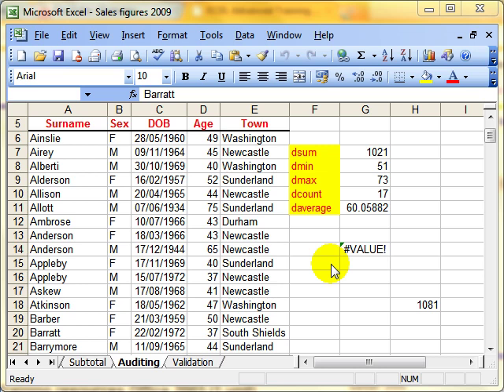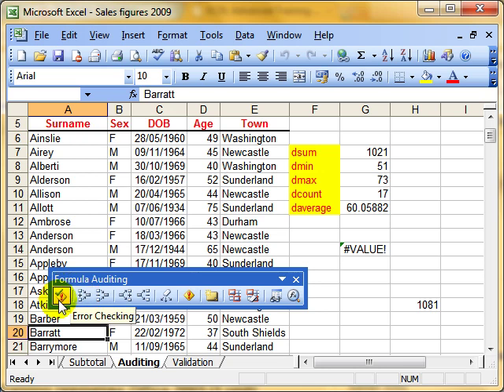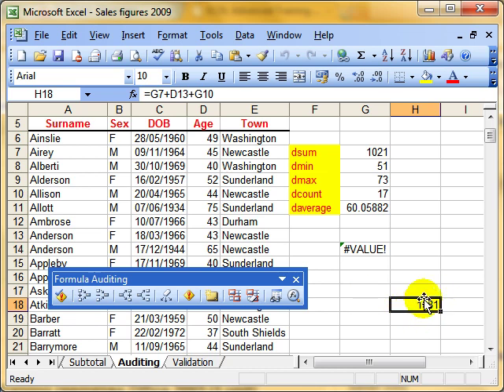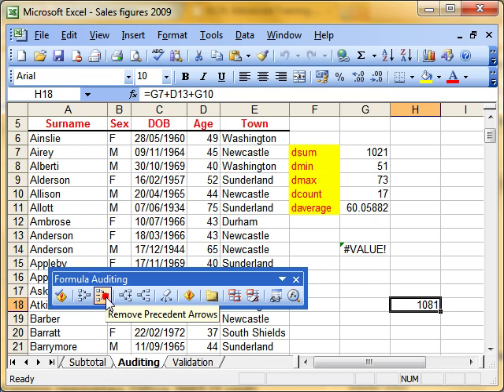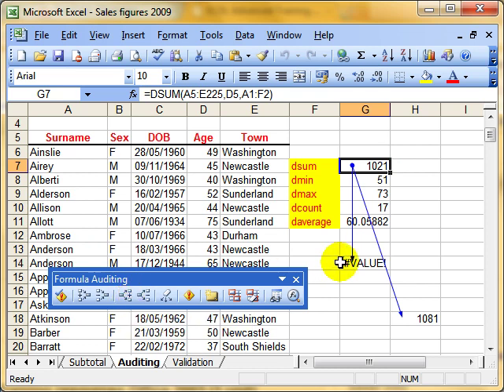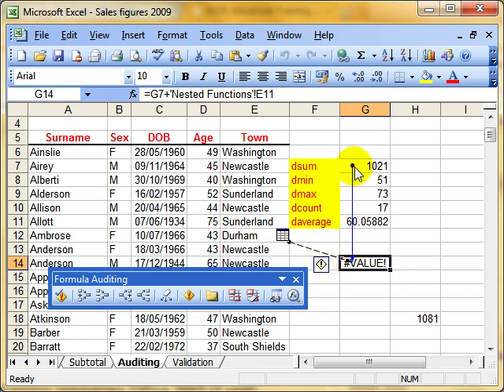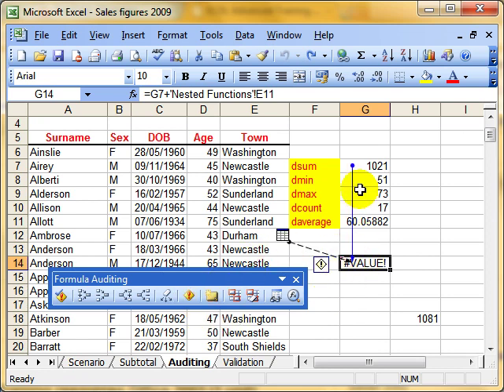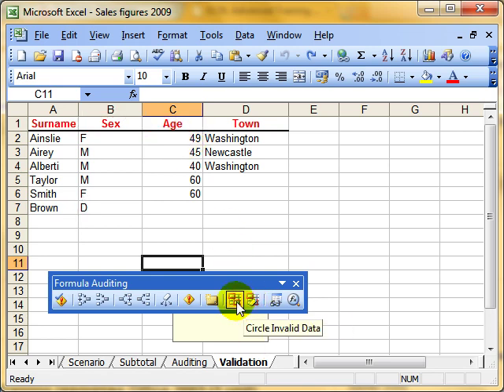AM 4521 Trace precedent and dependent cells Microsoft Excel 2003 ECDL Advanced ITQ3